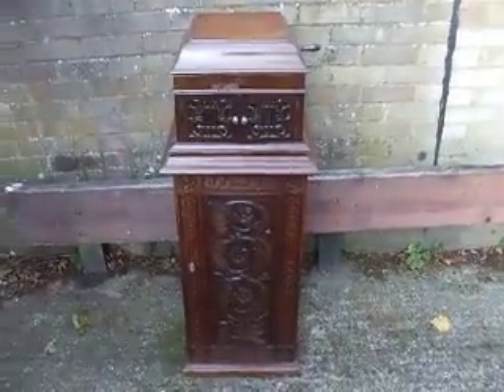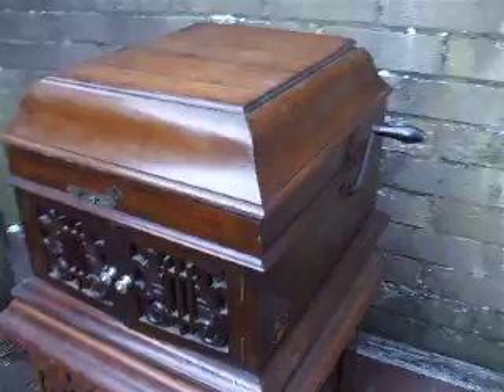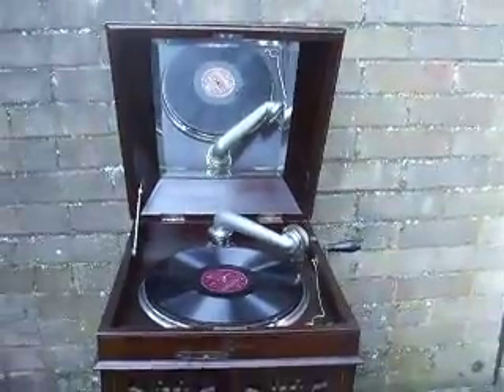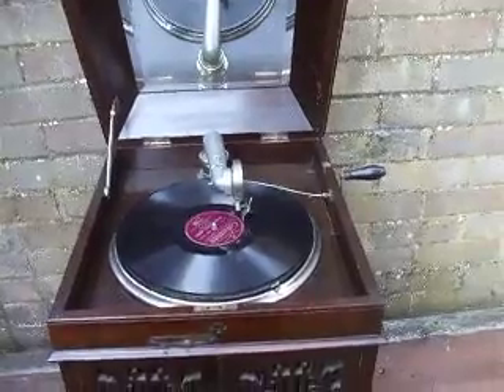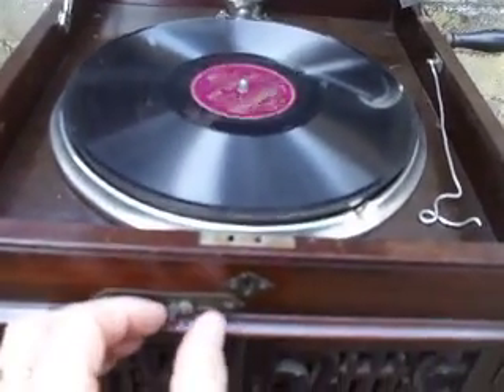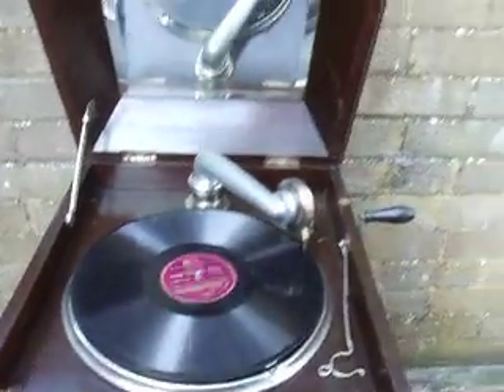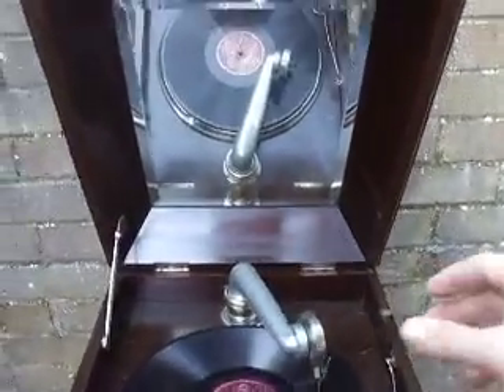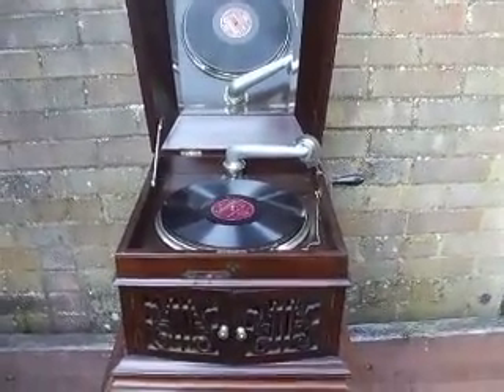The Japanese Sankodo Gramophone of C 1910 is Demonstrated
Magnificent Japanese Sankodo Gramophone - based on a Columbia of C 1906